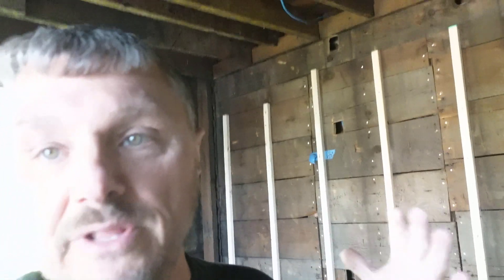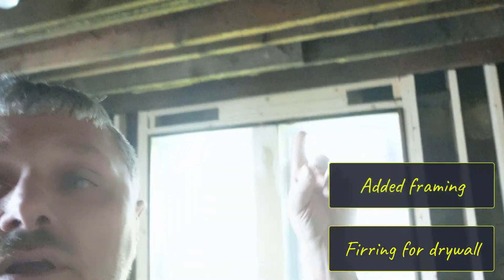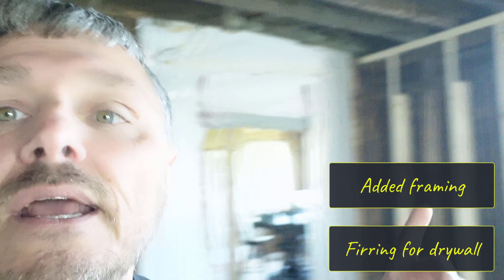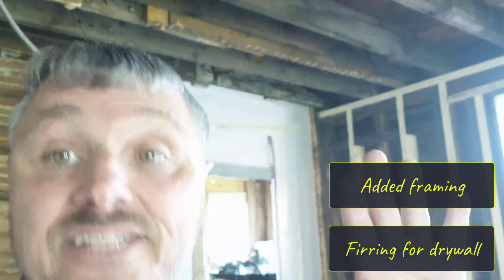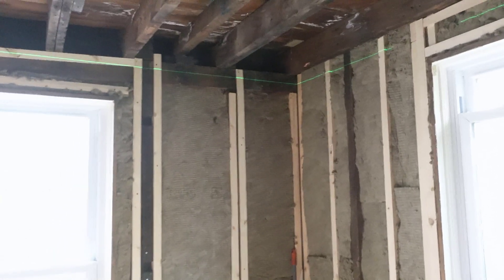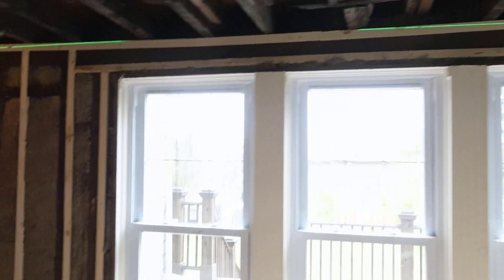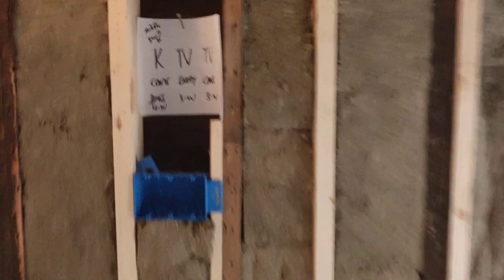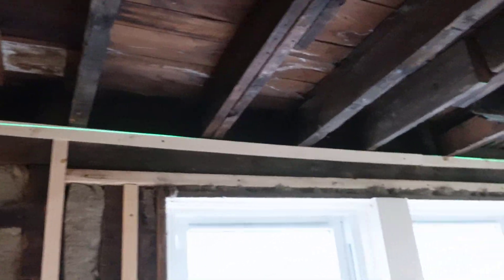FIRE BLOCKING and RockWool R15 - part 8 of remodel project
1870 Balloon Framing creates a natural air flow chimney from the bottom foundation plate to the 2nd floor top plate. Whenever I have the opportunity, I block that airflow with a fire-block of some sort. Today it is a modifed 2x6. Afterwards, Jen joins me while I tend to electrical rough in as she fits and installs high density R15 RockWool insulation.

This room will be cozy and draft free to be sure after we finish.